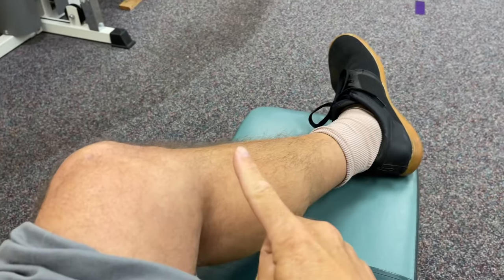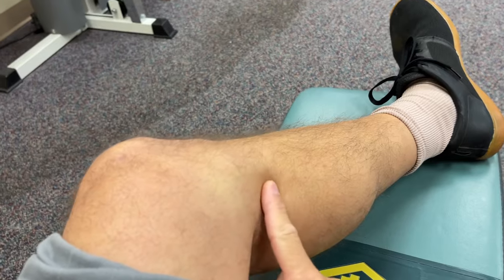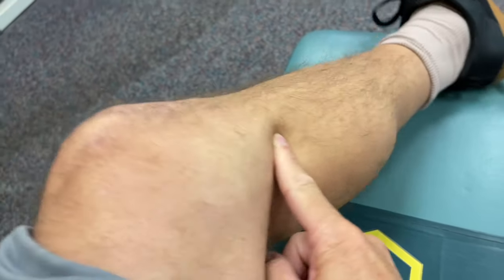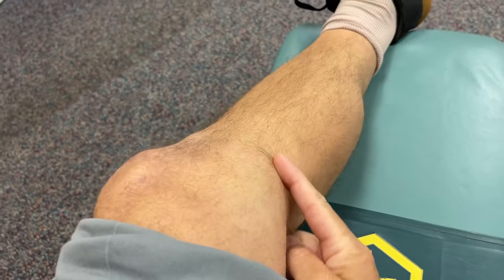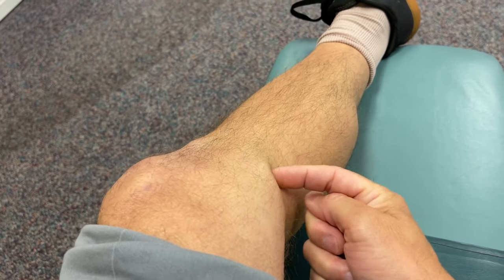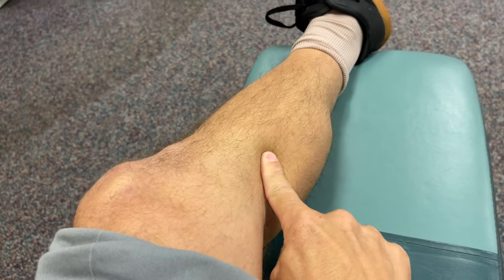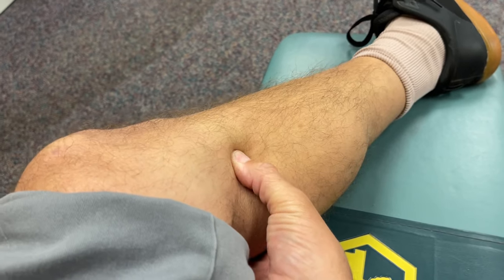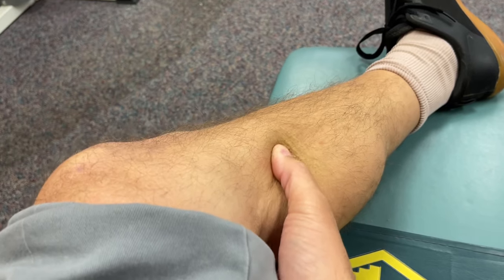Pain on the Inside of the Knee Pes Anserine Bursitis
Pes anserine bursitis is pain on the inside of the knee. Gentle massage can help reduce the pain. This is a common condition before total knee replacement surgery that is often unidentified until after surgery during physical therapy.

5900 Long Meadow Dr
Middletown, OH 45005